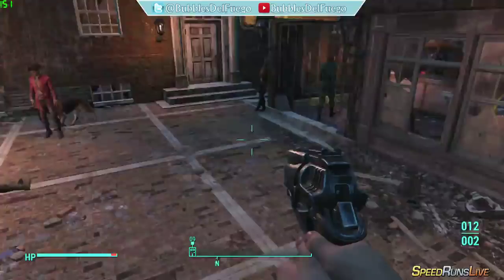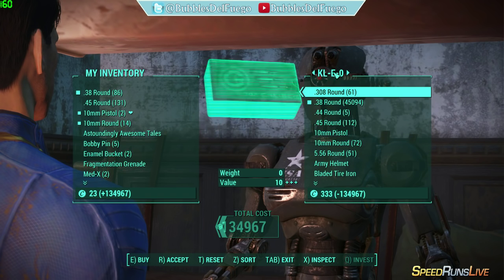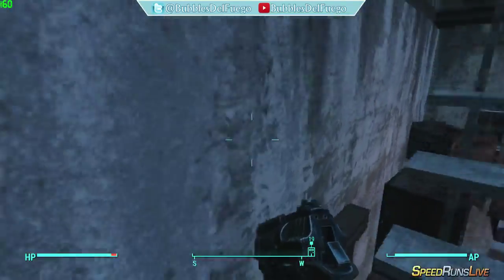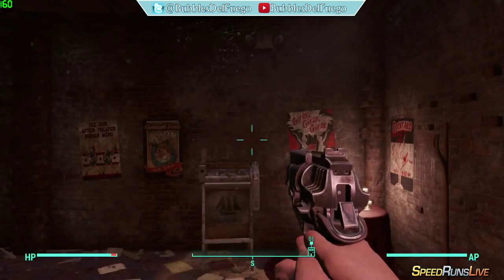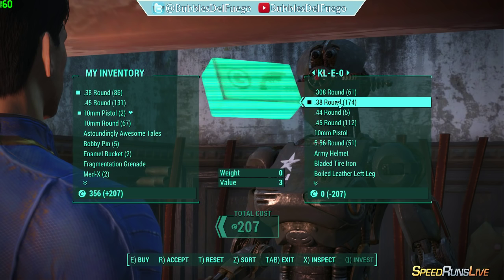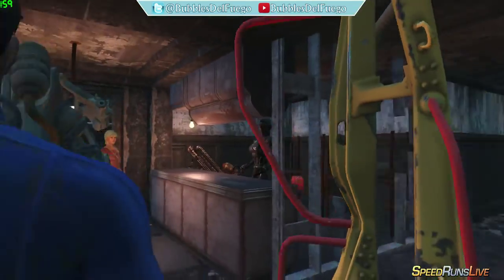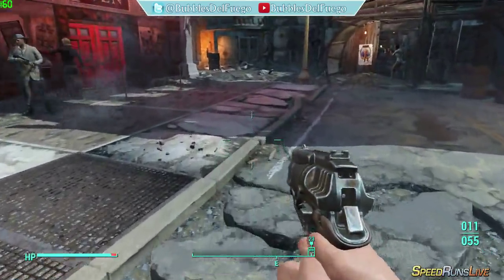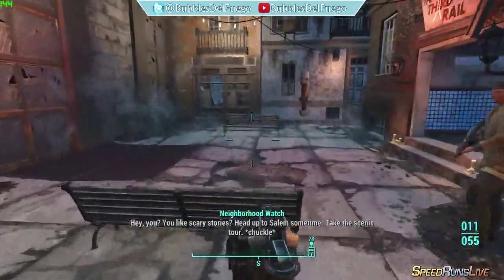Fallout 4 Speedrunning Glitch Guide (12/10/15)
1:15 - Vendor Glitch
3:09 - Quick Reload
4:14 - Item Climbing
6:13 - Item Climb Clipping
9:03 - Power Armor Clipping
10:00 - Cover Slides
13:47 - Wrong Warping/Load Warping/Save Layering

Feel free to PM me for any questions, there is also an FAQ down below.